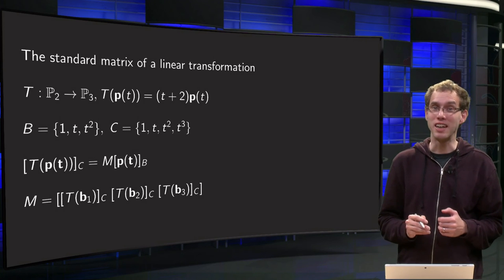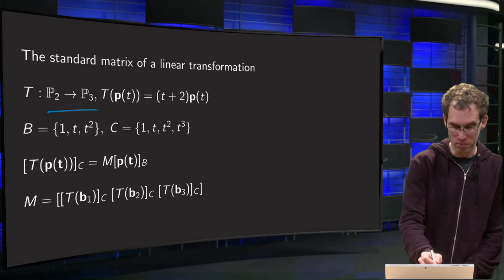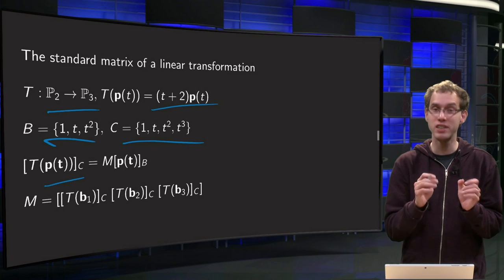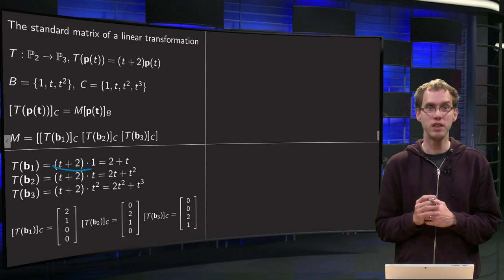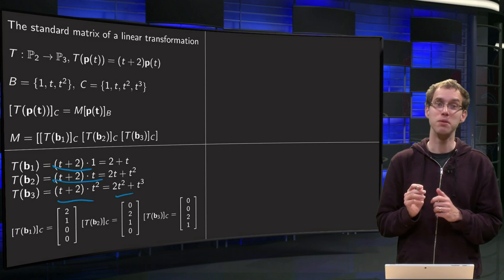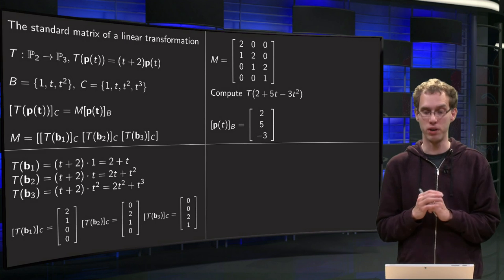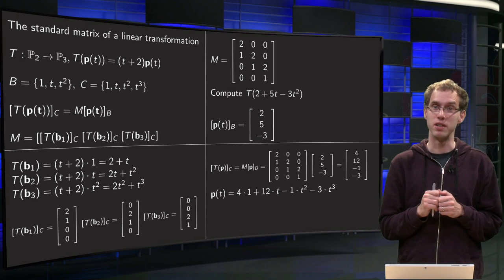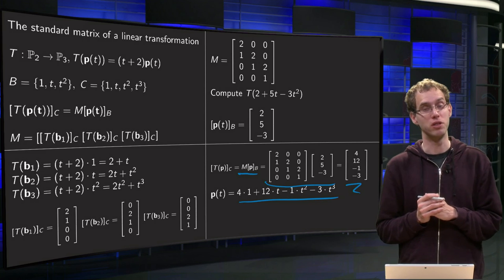The standard matrix of a linear transformation in general - example